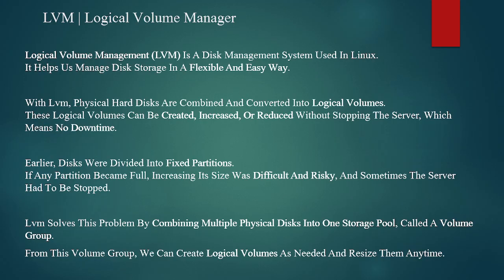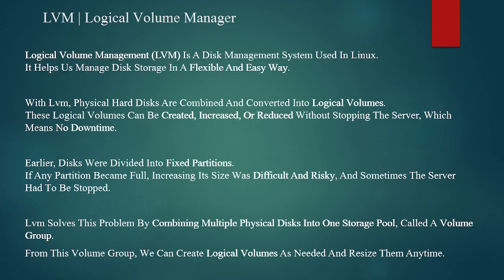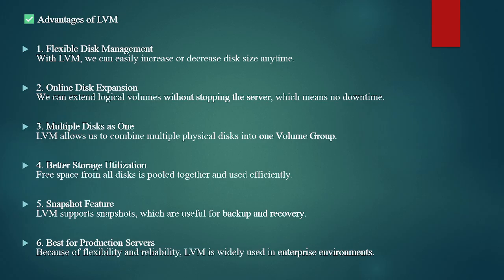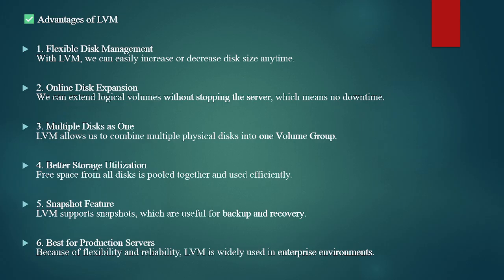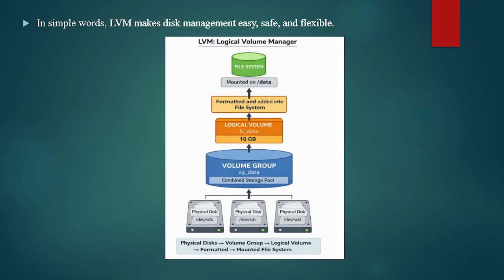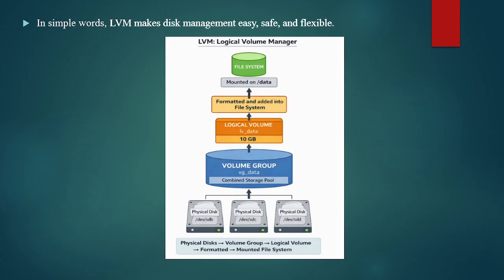Why Your Linux Server Needs LVM Before It Runs Out of Space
In this video, you will learn What is LVM (Logical Volume Manager) in Linux explained in a simple and easy way.

We will understand:
What is LVM in Linux?
Why LVM is used?
LVM architecture (Physical Volume, Volume Group, Logical Volume)
How multiple disks are combined into one storage pool
How a logical volume is formatted and mounted as a file system

Real-world use cases of LVM

This video is perfect for:
✅ Linux beginners
✅ System Administrators
✅ RHCSA / RHCE exam preparation
✅ Linux interview preparation
✅ Production server understanding

If you want to learn disk management in Linux without downtime, LVM is a must-know topic.

📌 Watch till the end to clearly understand how LVM works with a diagram and practical explanation.

💬 Comment “LVM” if you want advanced LVM videos (snapshot, extend, reduce)